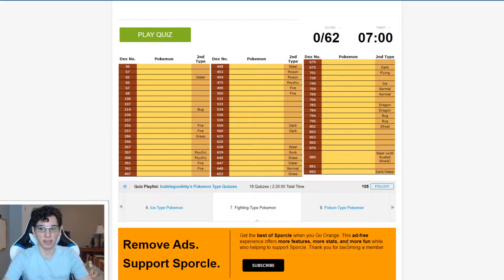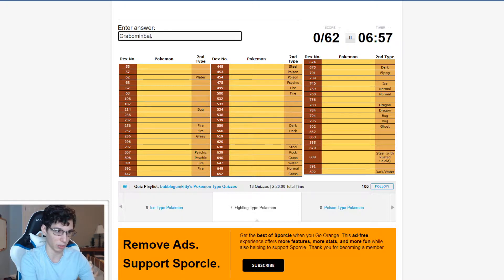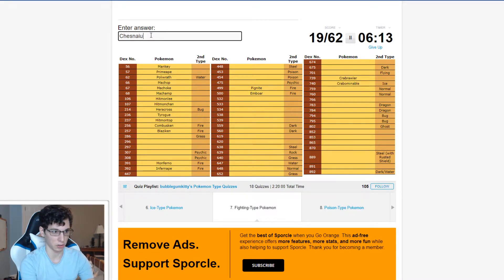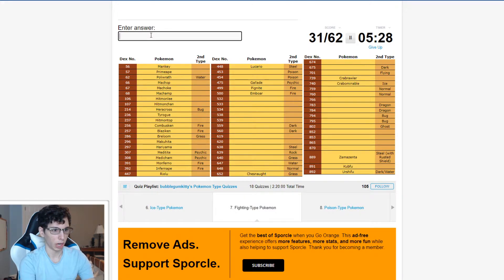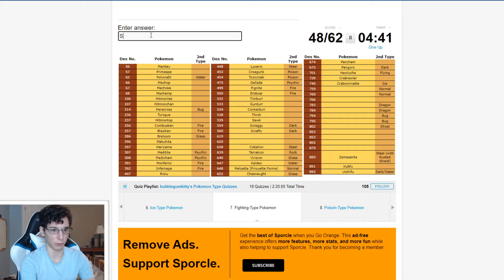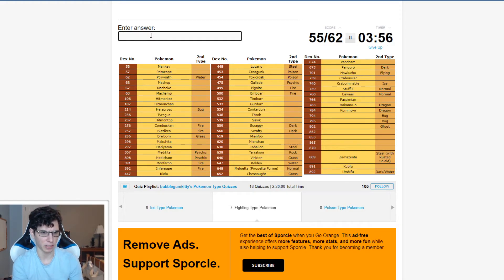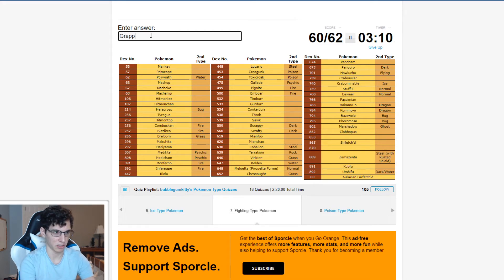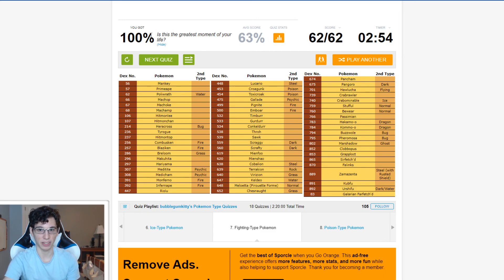Fighting Type Pokemon Challenge w/Scistrike!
Hi friends, we are taking on the Pokemon type quizzes today, this video being Ice type! Can we name every Ice type Pokemon?

Play the quiz alongside me!